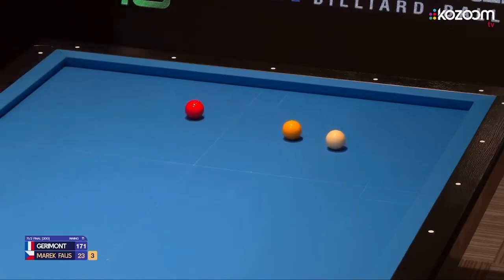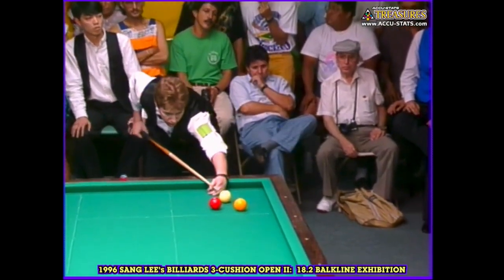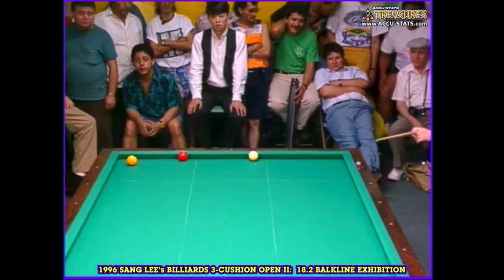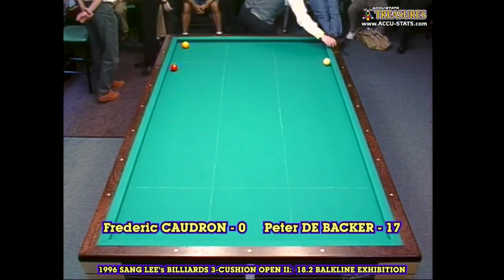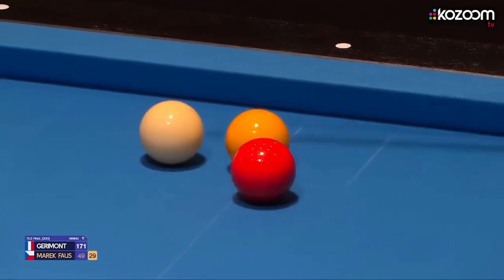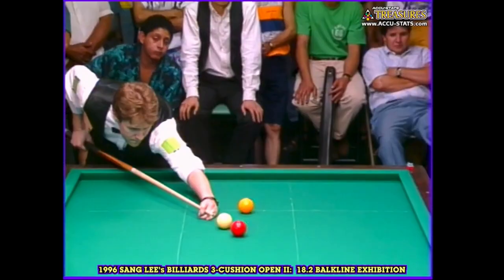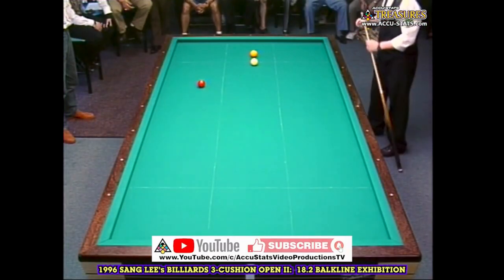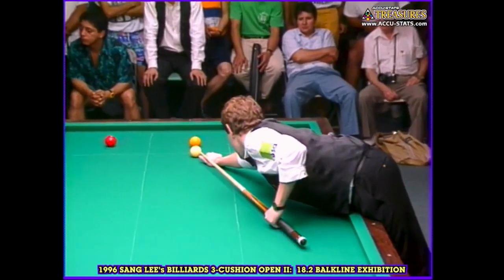Balkline: The Intricate Billiards Puzzle Game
Balkline is the overarching title of a group of carom billiards games generally played with two cue balls and a red object ball on a cloth-covered, 5 foot × 10 foot, pocketless billiard table.

The object of the game is to score points, also called counts, by a player striking their cue ball so it makes contact with both the opponent's cue ball and the object ball on a single stroke. A player wins the game by reaching a predetermined number of points.[1][2] The table is divided by lines drawn on the surface, called balklines, into marked regions called balk spaces. Balk spaces define areas of the table surface in which a player may only score up to a threshold number of points while the opponent's cue ball and the object ball are within that region.

🔴 *** ABOUT ME ***
My name is David and I'm a big lover of sports. I'm using this channel as an opportunity to expand my knowledge of sports so that I can play them with friends and family.

This is the channel for you if you're interested in all the wacky sports that have been created by people and want to learn about them.

• Balkline

🔎 VIDEO OUTLINE 🔎
Hey there, fellow billiards enthusiasts! Today, we're delving into the intriguing world of Balkline—a unique and strategic billiards game that will test your precision and strategic thinking. Get ready to unravel the mysteries of Balkline!

Balkline is a precise and tactical cue sport that originated in the late 19th century. It is played on a billiards table with multiple defined lines, or balklines, dividing the playing area into sections. The objective is to score points by striking both object balls within the designated balkline area, all while adhering to specific rules that govern the movement and positioning of the balls.

Balkline is a game that requires careful planning and strategy. Players must manoeuvre the balls within the confines of the balklines to prevent their opponents from scoring. The strategic element lies in the ability to control the balls' positions, limit the opponent's scoring opportunities, and set up advantageous shots for themselves.

Balkline is divided into different variations, including 18.1, 18.2, and 18.3, which denote the number of lines or balklines used in the game. Each variation imposes specific restrictions on how the balls can move and interact with the balklines, adding layers of complexity and challenge to the gameplay.

Balkline demands a high level of precision and skill from players. They must master the art of cue ball control to position the object balls within the balkline area. Accurate positioning and delicate shots are vital to score points and prevent the balls from leaving the designated playing area.

Balkline has a rich history and has been played by some of the greatest billiards players of all time. The game's intricate nature has captivated players and spectators for over a century. While it may be less known than its cousin, straight rail billiards, Balkline has its own devoted following among cue sports enthusiasts.

Balkline is not just a physical game—it is also a mental challenge. Players must analyse the table, calculate angles, plan ahead, and anticipate their opponent's moves. The game rewards strategic thinking, problem-solving, and the ability to adapt to changing situations on the table.

Balkline is a fascinating and intellectually stimulating cue sport that combines precision, strategy, and skill. Whether you're a seasoned billiards player or a curious newcomer, Balkline offers a unique and captivating experience.